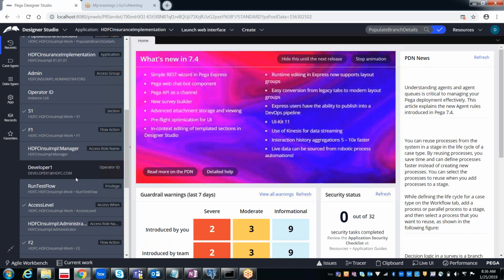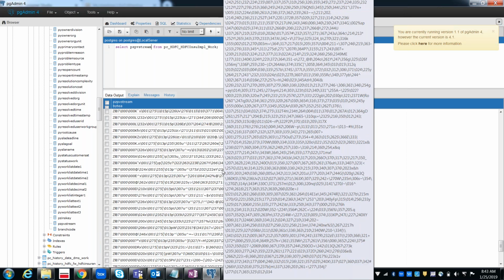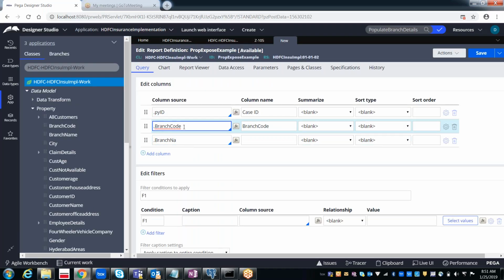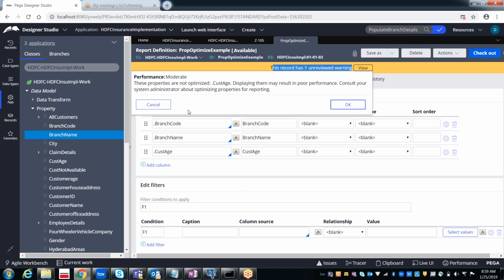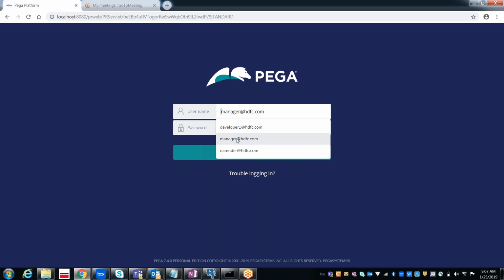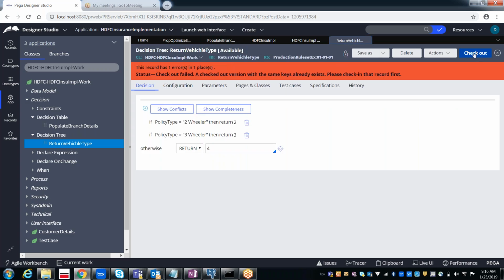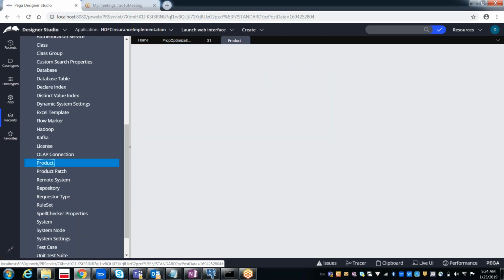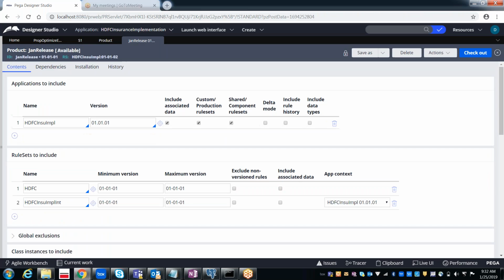Class 29 RuleDelegation, Product File Creation, Expose Properties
RuleDelegation, Product File Creation, Expose Properties/Optimize Properties